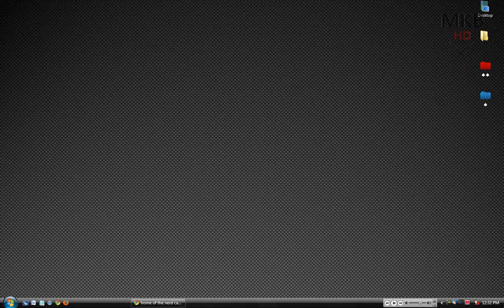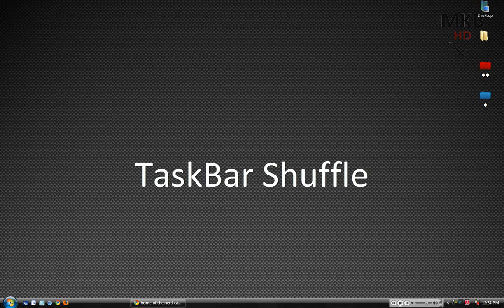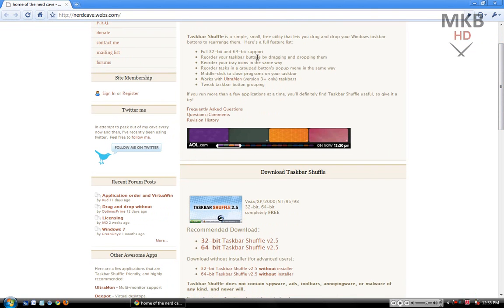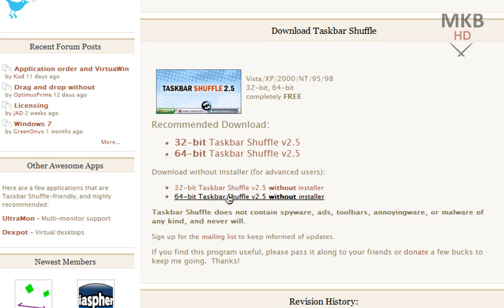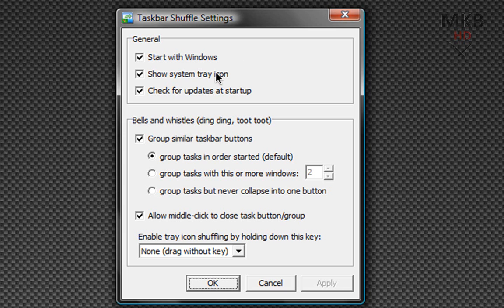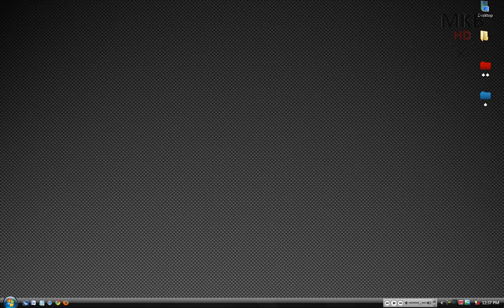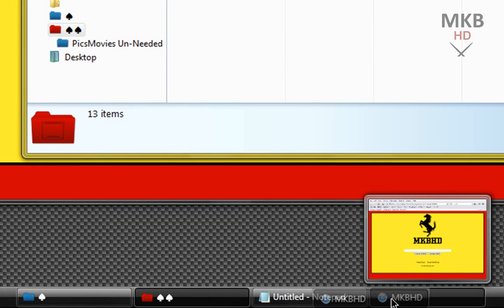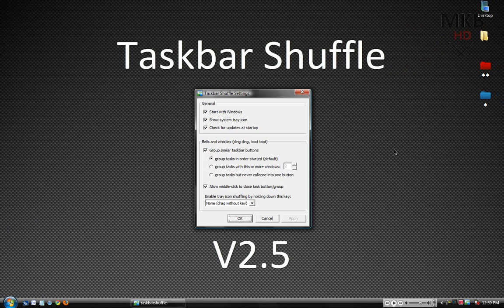HD Tutorial: Taskbar Shuffle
Here I'll demonstrate the download and installation process of a Taskbar Shuffle, a piece of Freeware available for Windows. This feature brings the ability to shuffle items in the taskbar in Vista and XP, a feature I've enjoyed in Windows 7 for a few weeks.